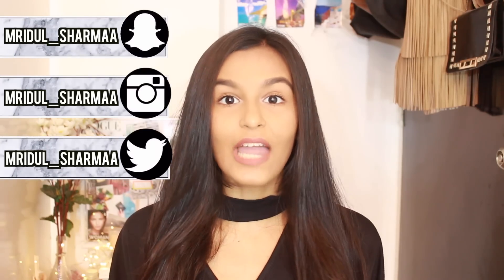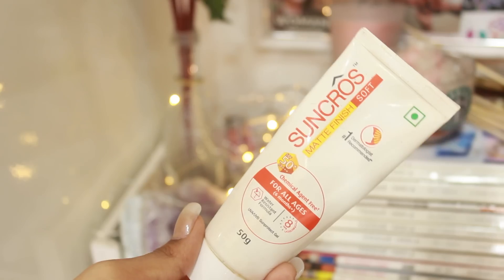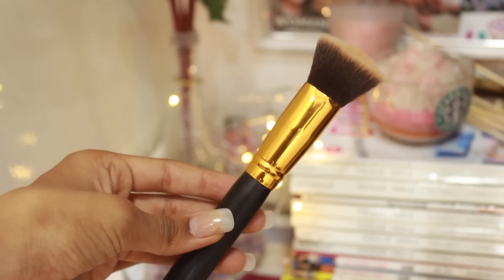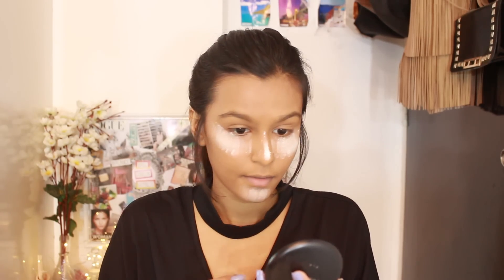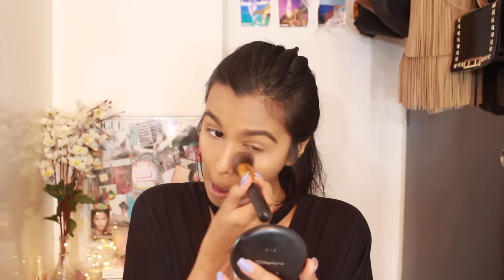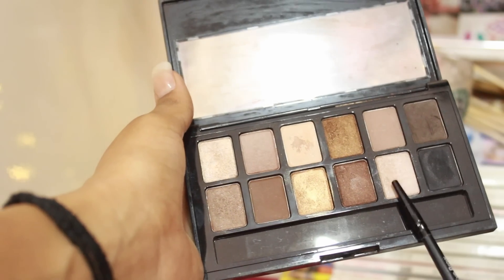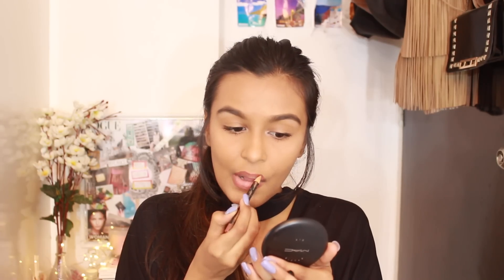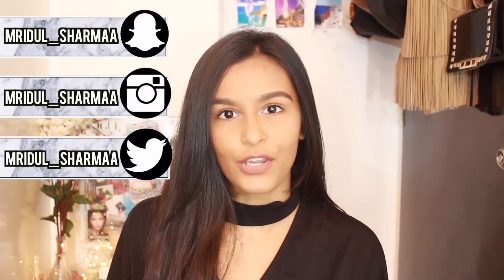Everyday Basic Makeup for Beginners | Using Household Products | Under 5 Minutes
Hey everyone! In today's video I'm going to be sharing with you my everyday makeup routine that I have been wearing to college. This makeup routine takes no more than 5 minutes thus it is very quick and easy. Also, I've enco-operated some household products like toothbrush, talcum powder and earbuds to make the availability  of products easy!

My name is Mridul Sharma and I am 19 years old. I make Fashion, Beauty, DIY’s, Travel and Lifestyle videos, if any of that interests you have a look, you might just find something you like.

My Age: 20 years
The Camera I use: Canon 700D
Editing Software: Final Cut Pro
On my lips: Kat Von D Lolita

Copyright:-
Everything you see on this video was created by me (Mridul Sharma) unless otherwise stated.